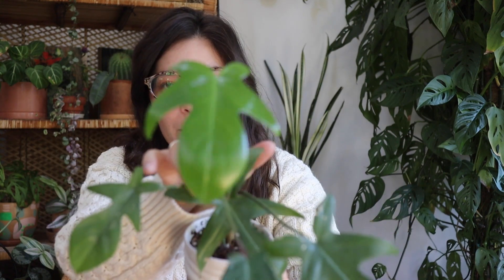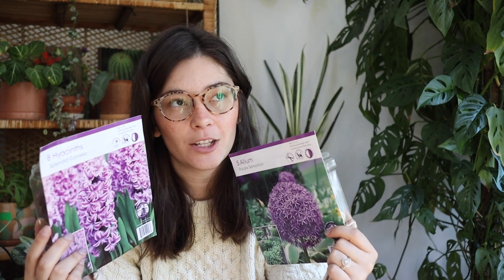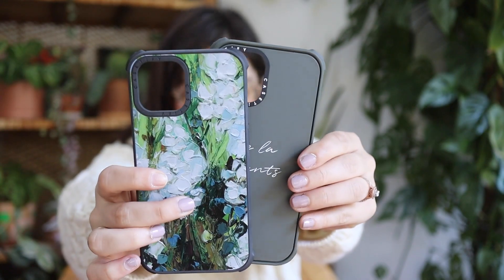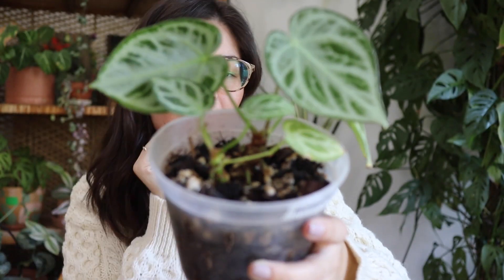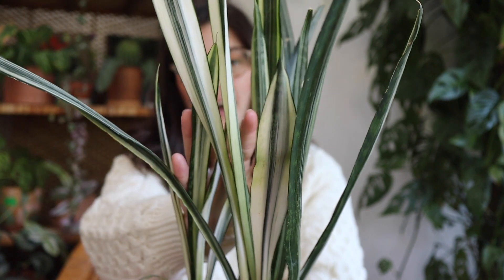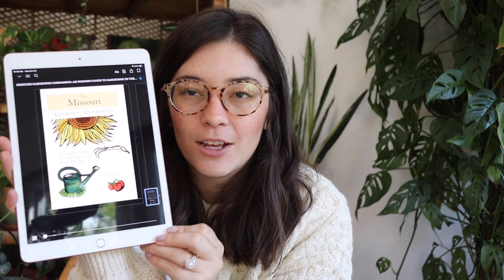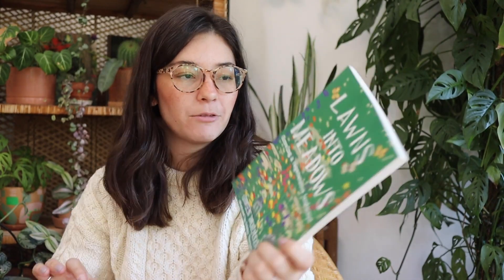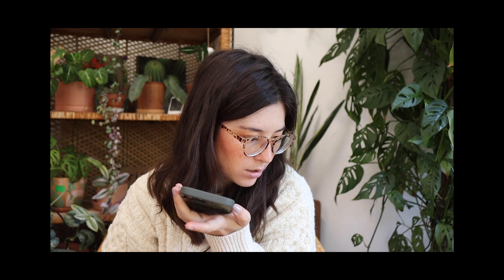October Houseplant Favs! | comeback plants, bulbs, and plant books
*I said I'd put info about getting a library card in the description box, but it's as simple as finding your local library and signing up either online or in-person... so there really isn't much I can link since it's different for everyone. :)